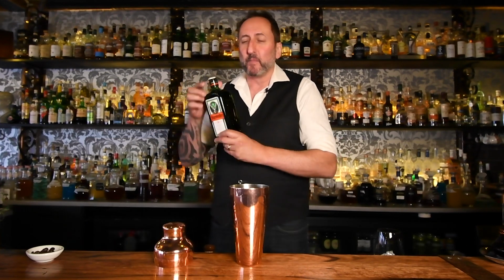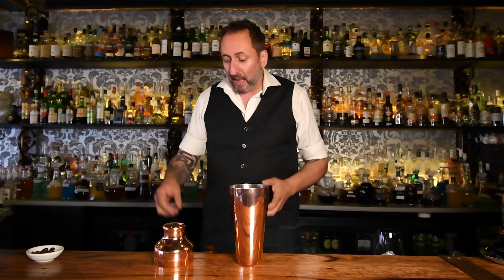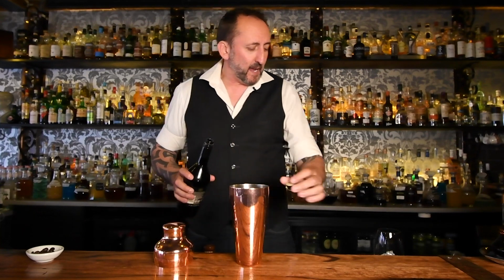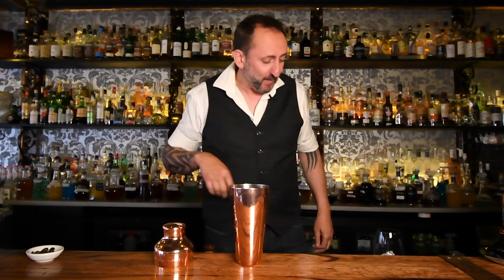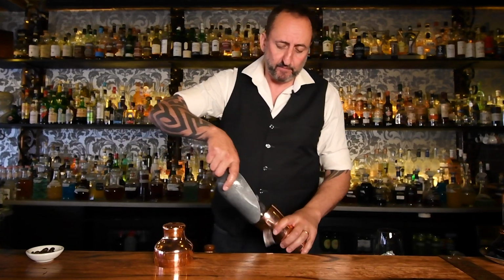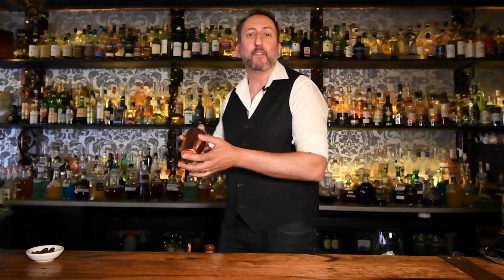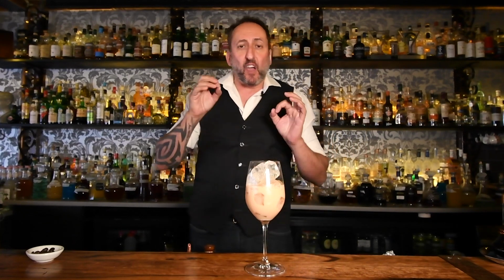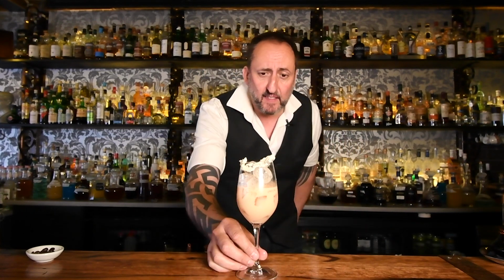How "NOT" to make an Old Fashioned Cocktail/ Let's Talk Drinks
Do not make this at home it's horrible!!!
Gorge Camorra from Let's Talk Drinks has a little fun being silly and shows you how not to make an old fashioned cocktail.